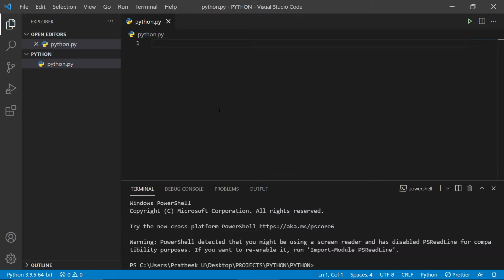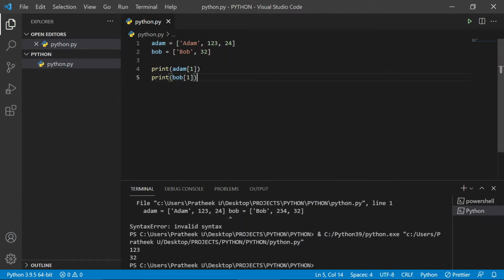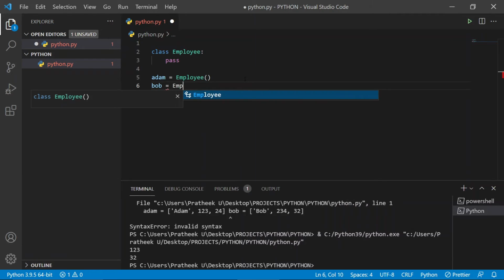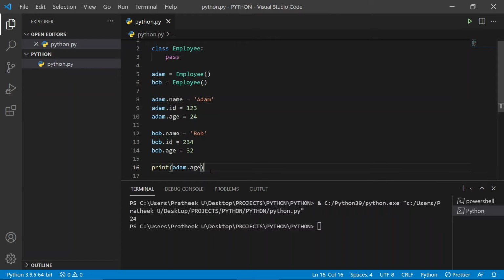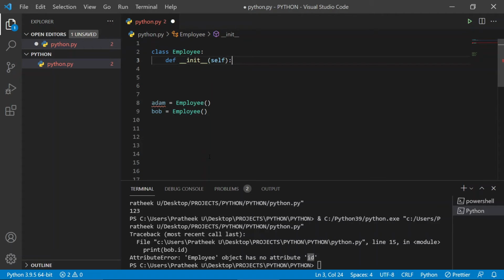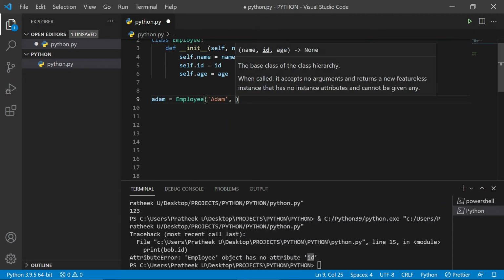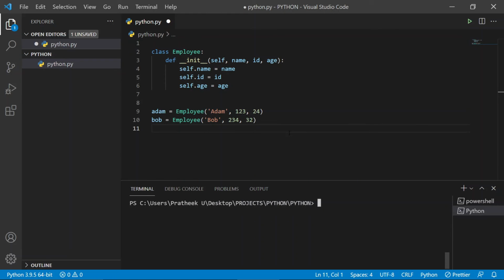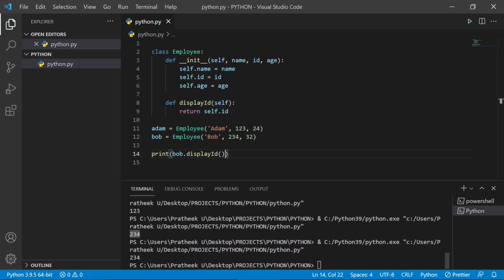Python OOP: Classes & Objects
This video marks the beginning of the Object Oriented Programming (OOP) side of Python. OOP is a programming model where we make use of classes and objects to represent our codes. It is considered one of the neatest and most logical form of programming.

Class is an encapsulation of similar data (called attributes) and functions (called methods). Objects can access these attributes and methods. Each object that you create would have its own blueprint of the class which it is representing.